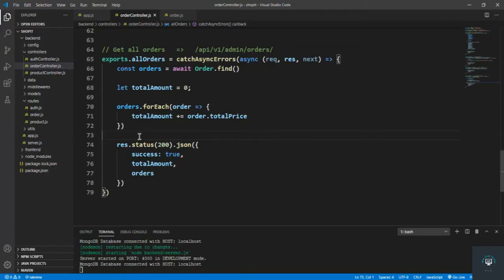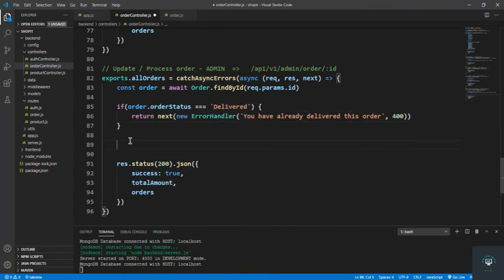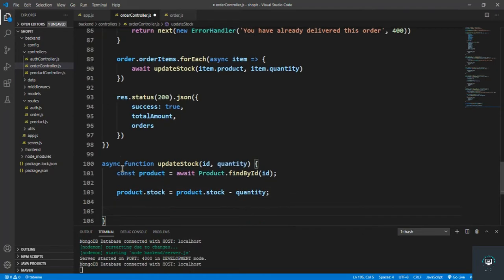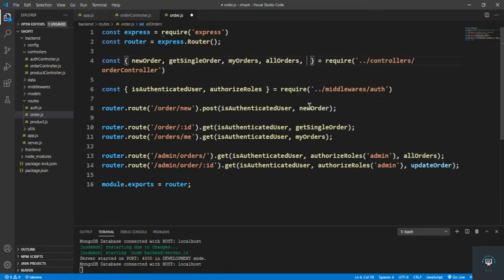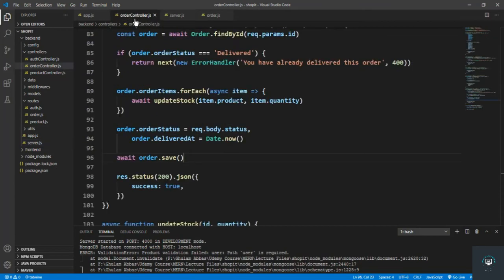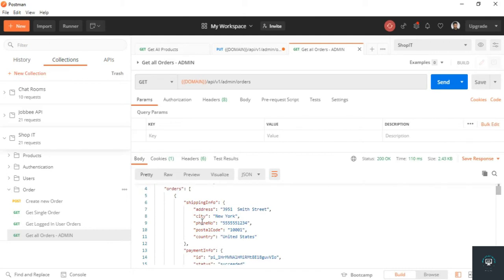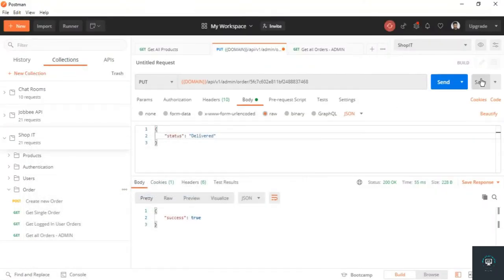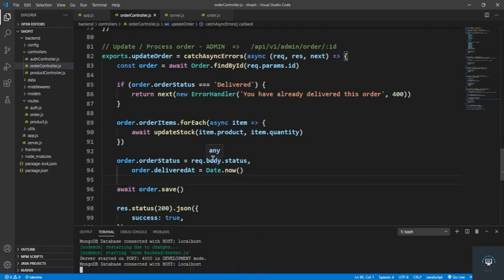React js Tutorial # 48| Create Api |Admin - Update Process Order for ecommerce site